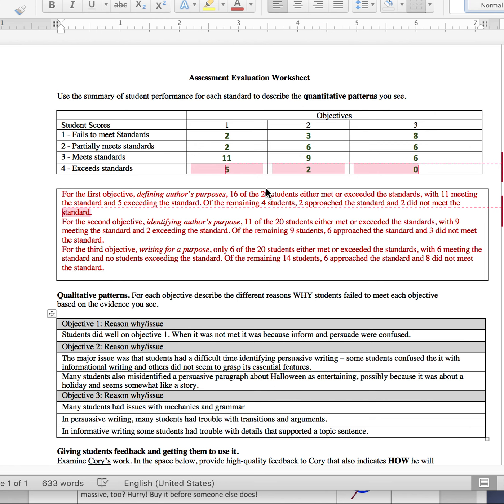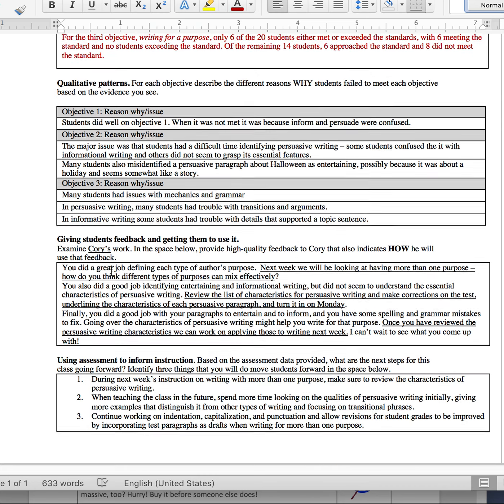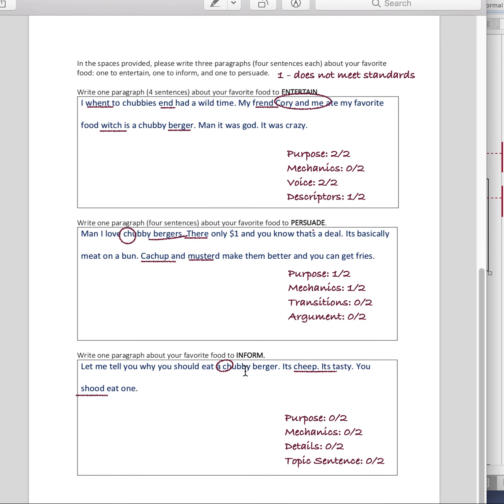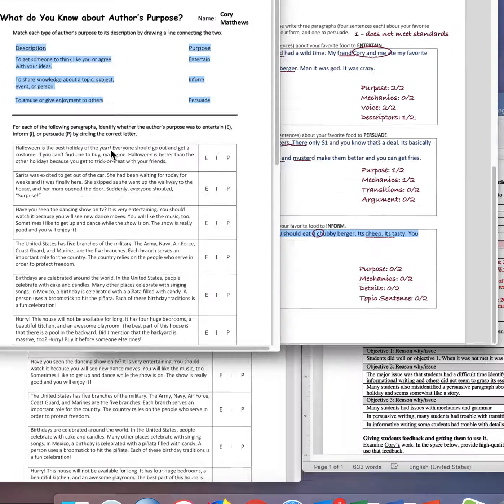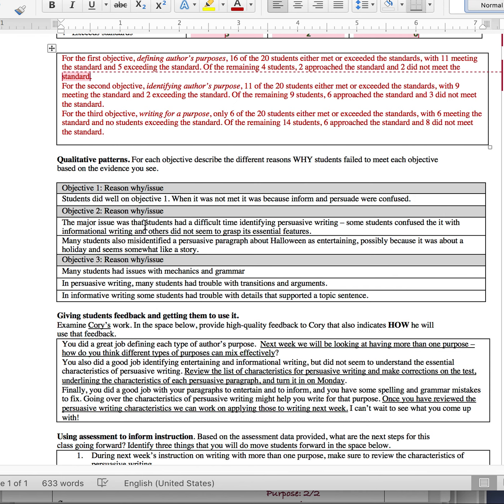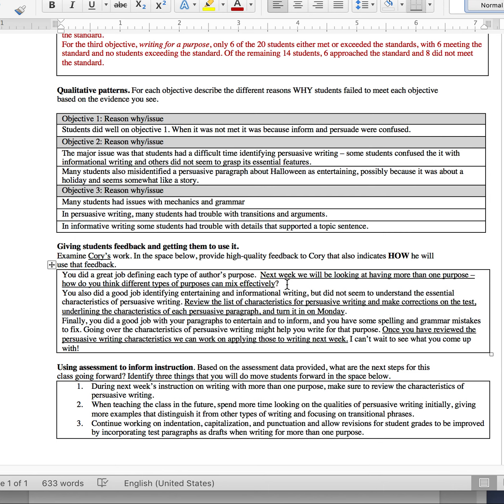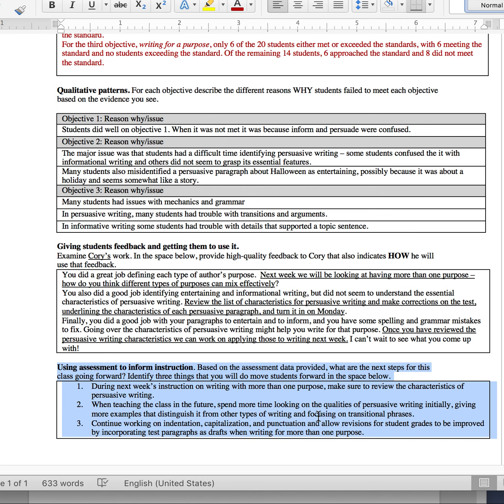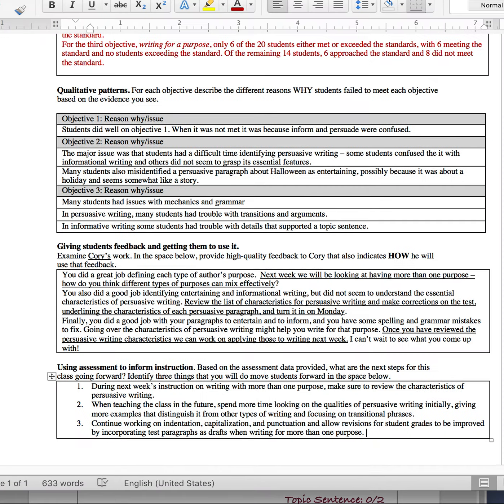Assessment worksheet for the final